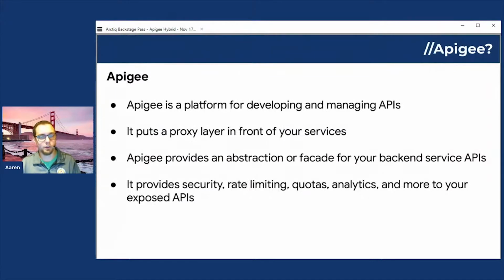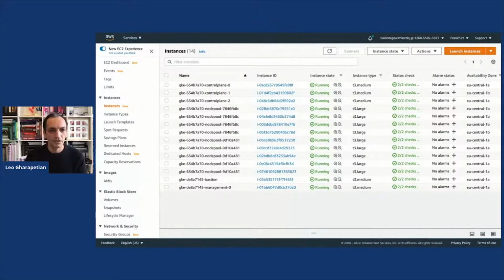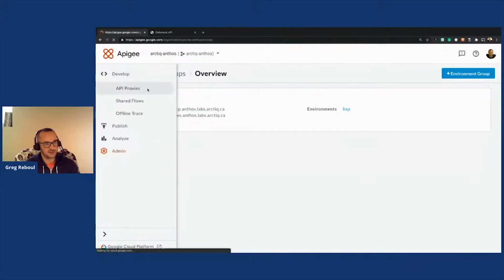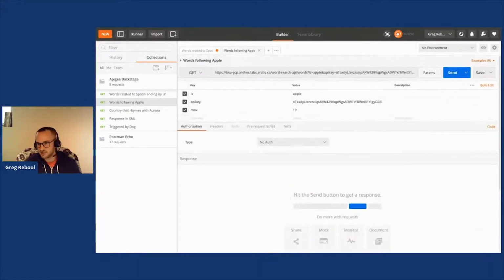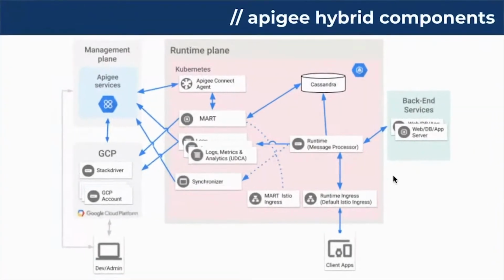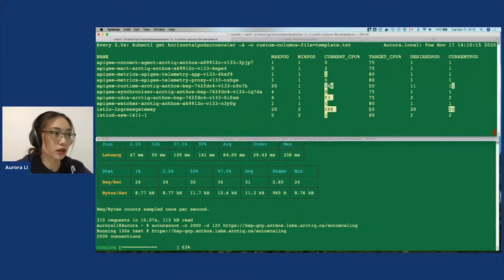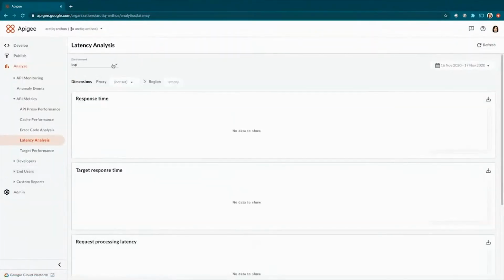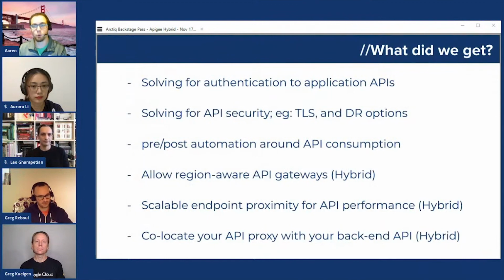Backstage Pass with Arctiq Apigee Hybrid and Anthos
On November 17, we hosted our final Backstage Pass session of 2020, going deeper on the tech behind Apigee Hybrid!

Apigee Hybrid is a cloud-agnostic platform for developing and managing API proxies, so organizations can connect and manage APIs and data across a hybrid environment using Kubernetes and containerized systems. In addition to supporting your multi-cloud strategy, Apigee also makes it possible to address security and compliance issues, while managing all of your APIs from one unified place.

// event agenda

00:00 - Introduction
0:06:12 - Apigee Across Multi Cloud - Leo Gharapetian
0:21:00 - Visual Tracing & Debugging - Greg Reboul
0:55:58 - Apigee Hybrid Autoscaling - Aurora Li
1:15:11 - Q&A with special guest Greg Kuelgen from Google Cloud

All Arctiq LIVE events are recorded and saved on our Arctiq YouTube Channel.

Interested in any of the topics we discussed? We'd love to hear from you